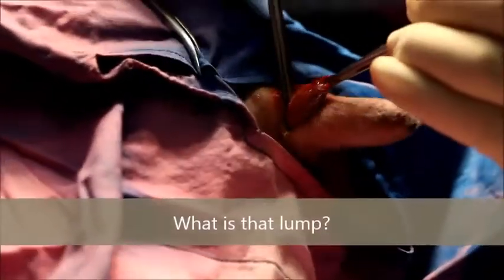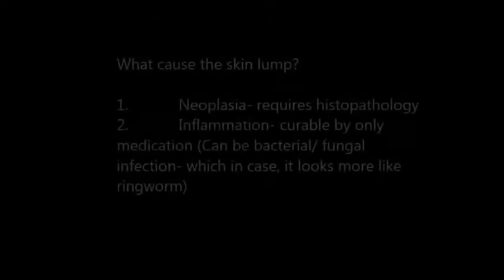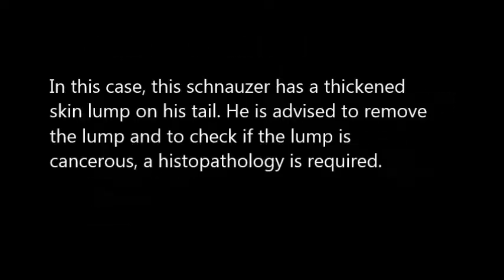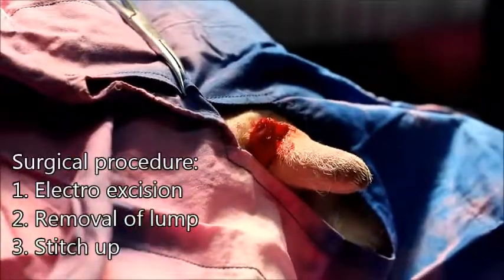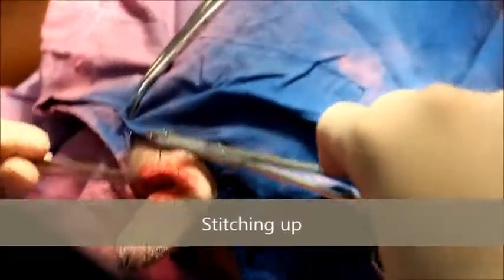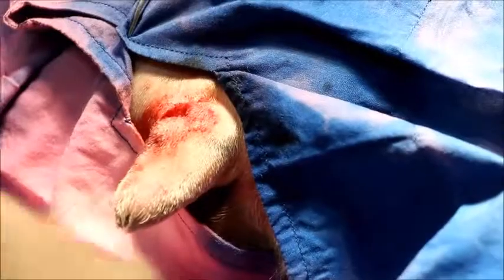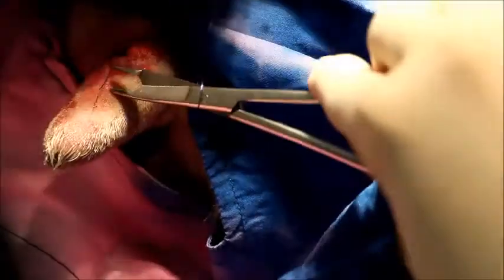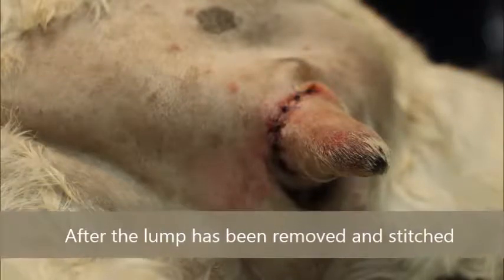Final Video: A Schnauzer has a Skin Lump in the tail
I advise excision of the tail skin lump in Miniature Scnauzers and send the lump in for hiustology. Fortunately this was not vancerrous.